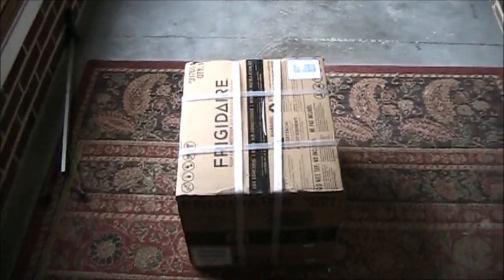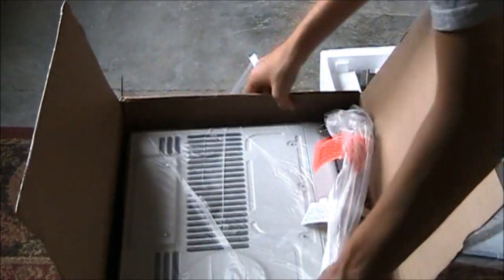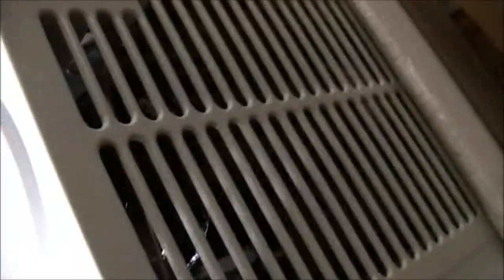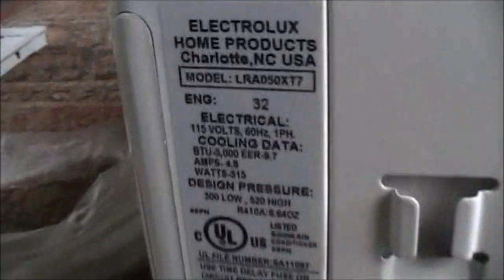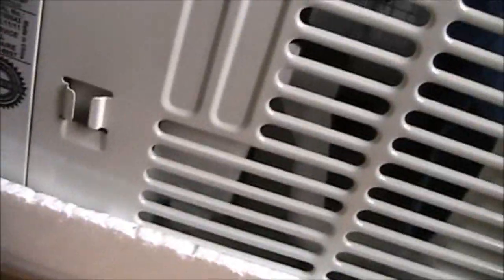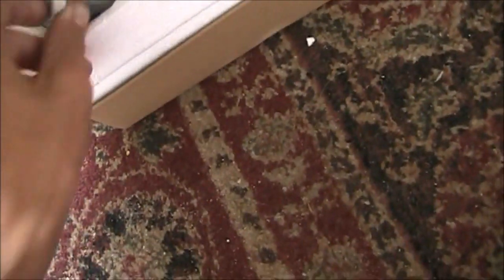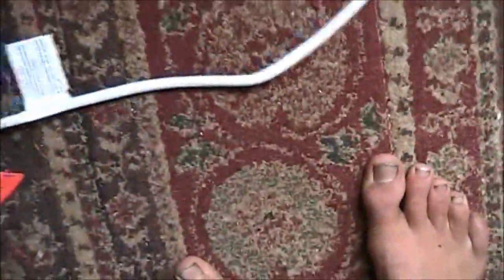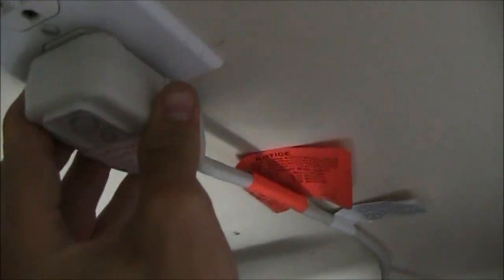5-5-2012 Unboxing and Installation Of a BRAND NEW 5,000 BTU Frigidaire Window Air Conditioner! [HD}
***NOTICE THIS IS NOT A DIY VIDEO!!! THIS VIDEO IS INTENDED FOR EDUCATIONAL AND SEMI-ENTERTAINMENT PURPOSES ONLY!!!***

Video Partially Censored! anyways enjoy the video! oh i had to TIME LAPSE this video to keep it UNDER 15min.